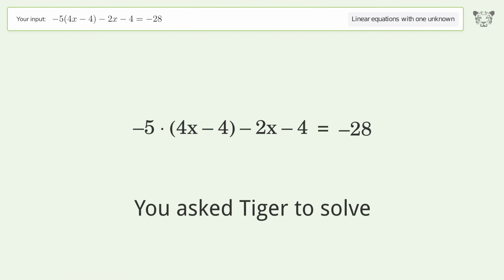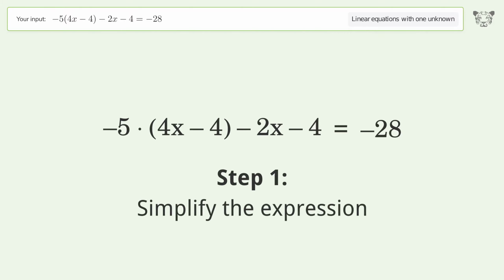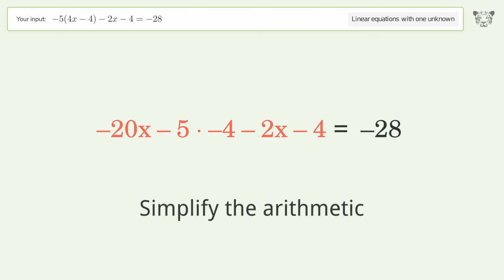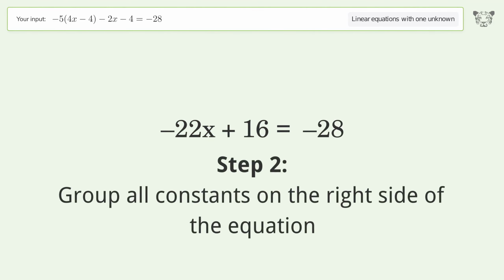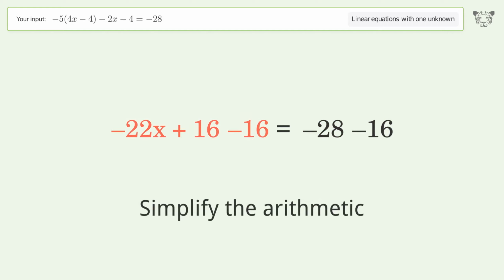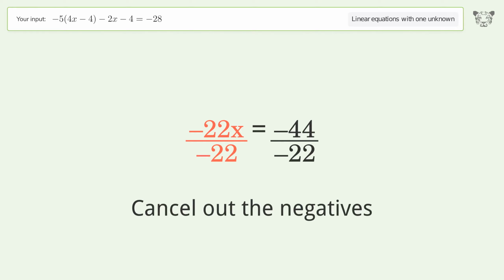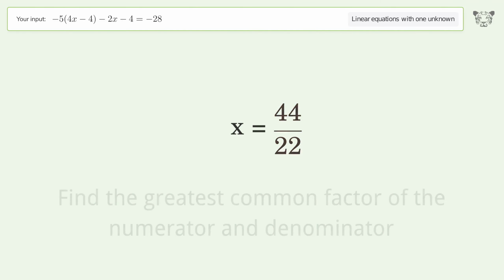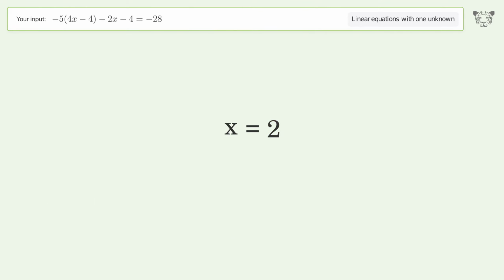Linear equation with one unknown: Solve -5(4x-4)-2x-4=-28 step-by-step solution